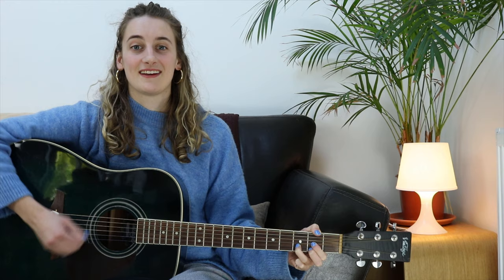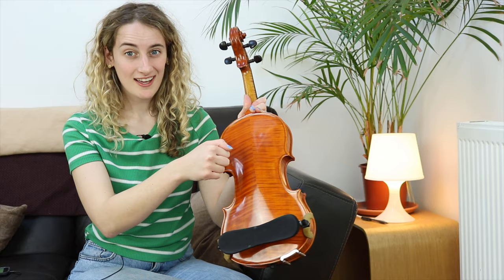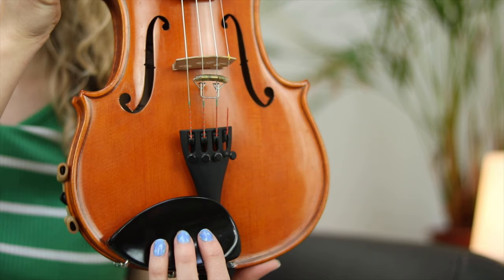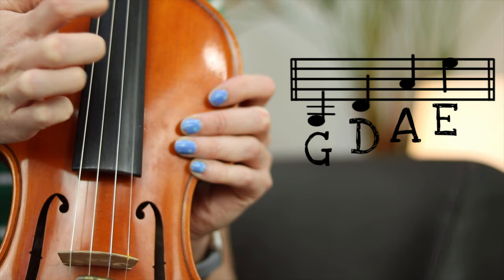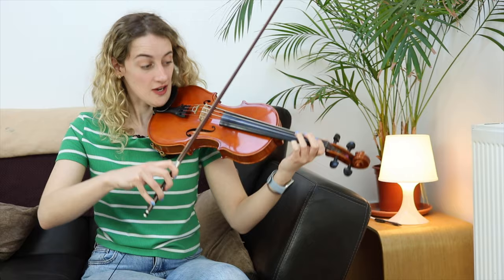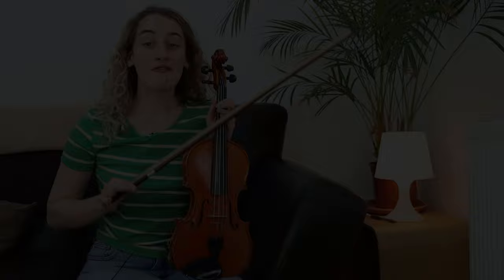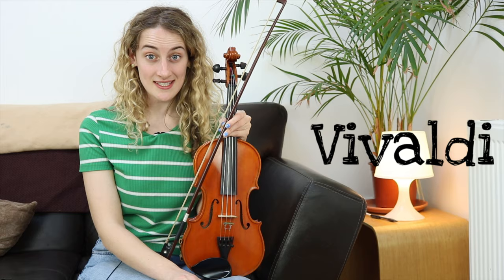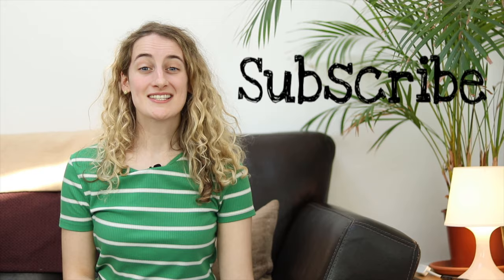Meet The Violin! | Kids Music Lessons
Welcome to Music With Meg - Online music classes for children! Have fun while meeting new instruments, learning music theory and exploring the wonderful world of music!

This week, we are introducing the violin... Learn the parts of the violin, how the violin is played, and listen to some famous violin music!

Featured music:
Michael Jackson - Don't Stop Till You Get Enough
Carly Rae Jepson - Call Me Maybe
Vivaldi - Four Seasons (Spring) (recorded by John Harrison with the Wichita State University Chamber Players)

Musical terms from this episode:
PARTS OF THE VIOLIN -
Scroll (the very top of the violin)
Pegs (we use these to tune the violin)
Neck
Fingerboard (where we can move our fingers to change the note)
Bridge (holds the strings up)
Tailpiece
Chin rest (goes underneath your chin)
F-Holes (where the sound comes from!)
Strings (G, D, A, E)
Bow (made from wood and horse's hair)
Rosin (makes the bow sticky!)

WAYS OF PLAYING THE VIOLIN -
Legato (smooth)
Staccato (bouncy)
Col legno (turning the bow upside down and playing with the wooden part)
Tremolo (moving the bow really fast!)